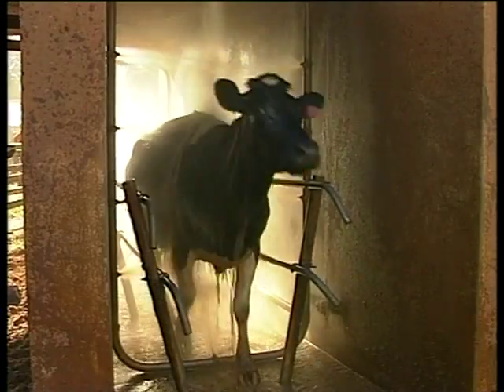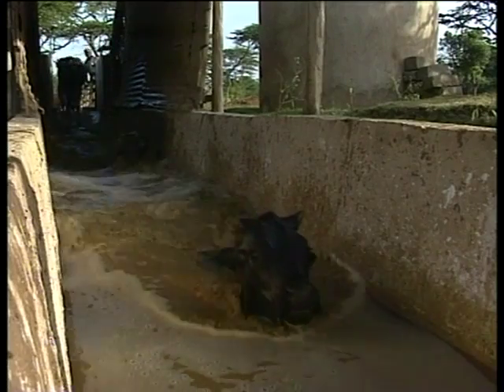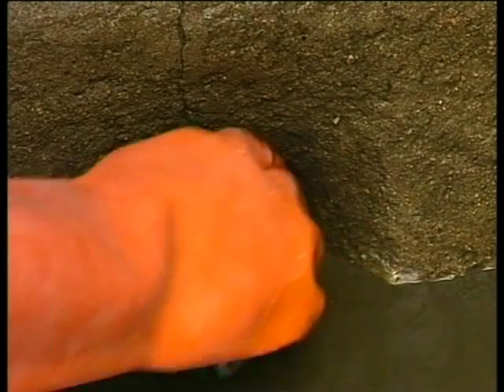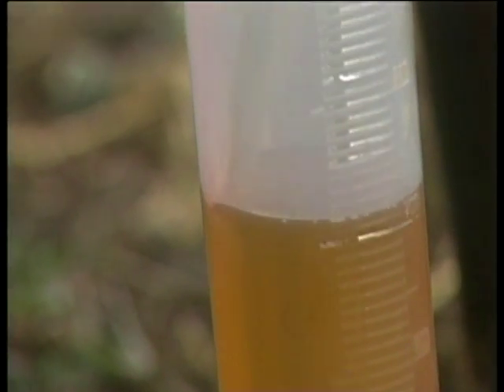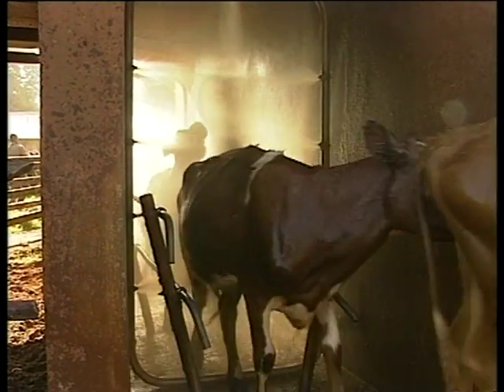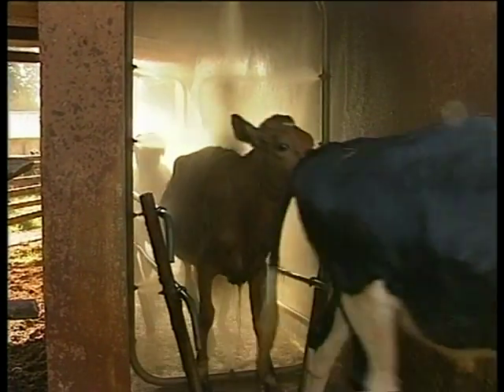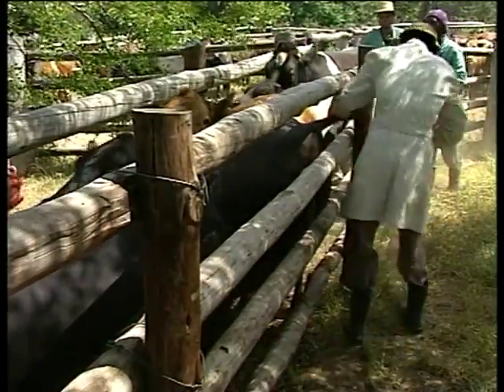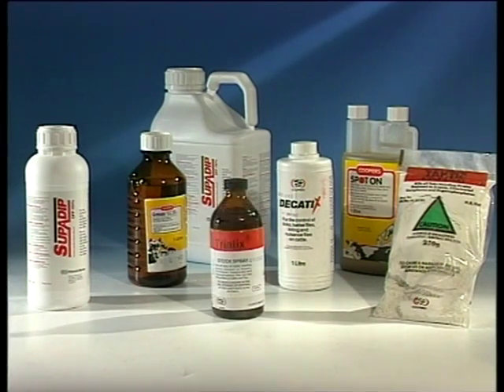SAFE ACARICIDE USE (part 1)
Proper use of chemical techniques protecting livestock from parasites such as dipping, spraying, and pour-ons.